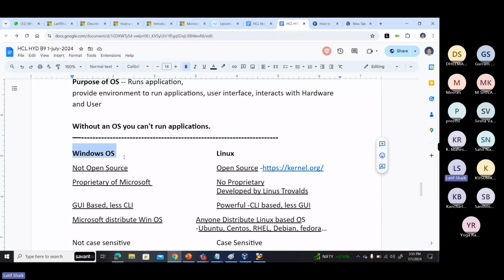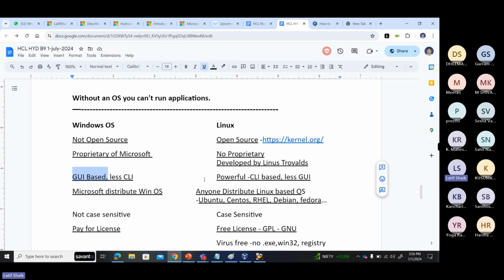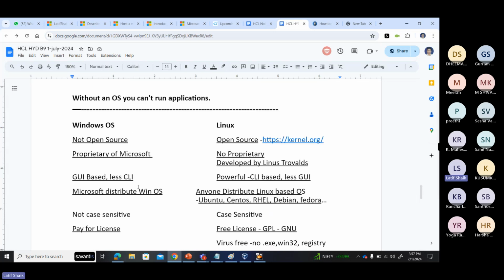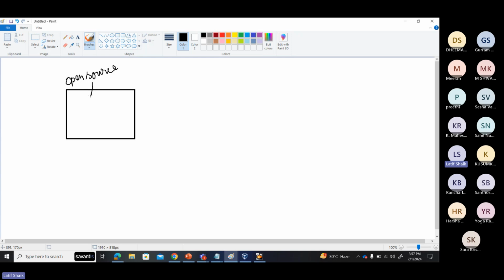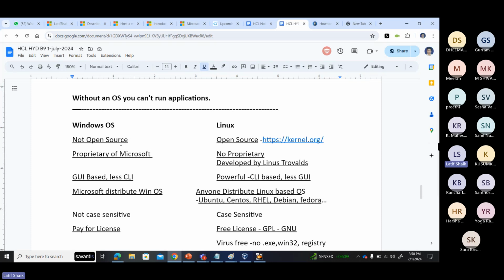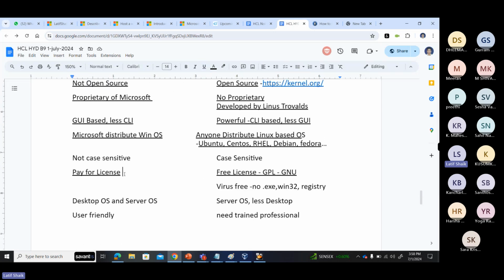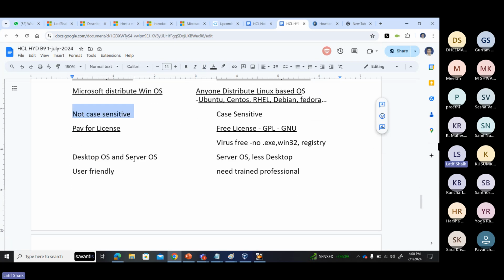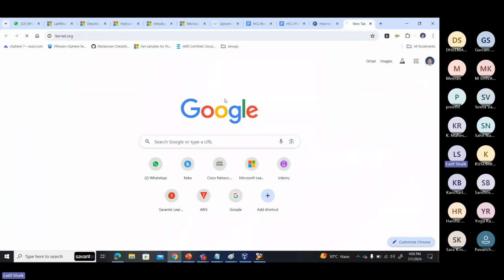(H9) Day1 Operating System part2 Windows and Linux Difference part1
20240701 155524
Proprietary of Microsoft     No Proprietary           Developed by Linus Trovalds